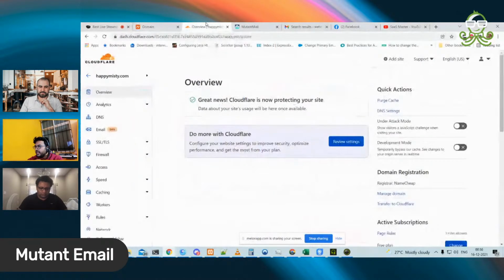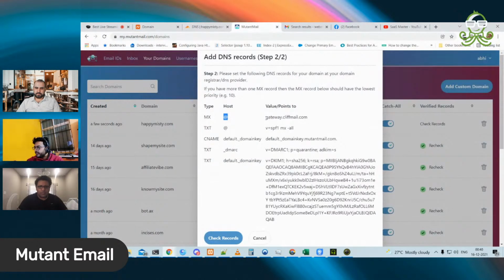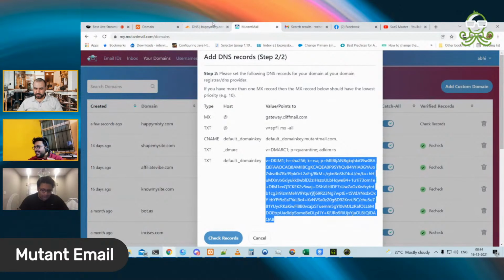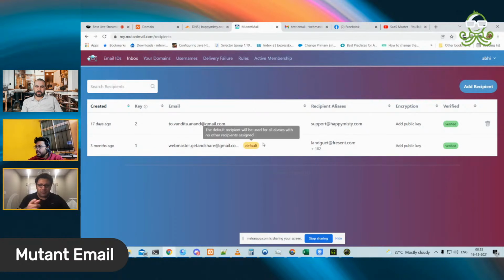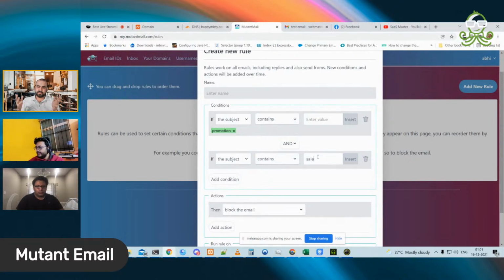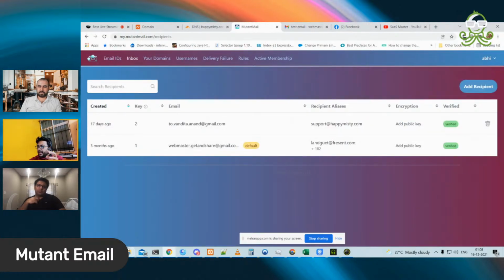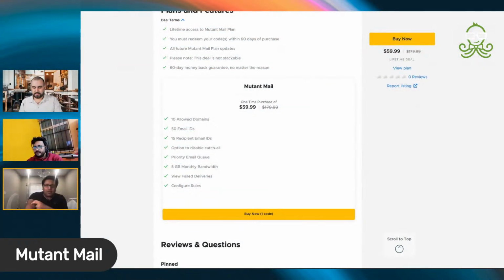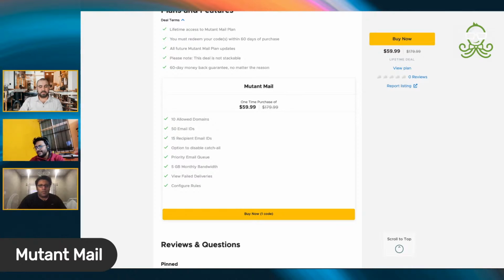Live with Mutant Email founder - How to setup, How it works and tips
Combine all your emails and be more organized